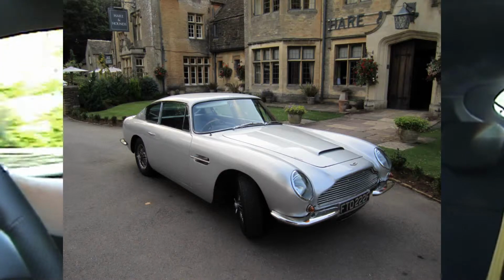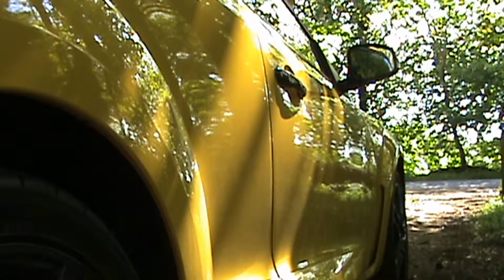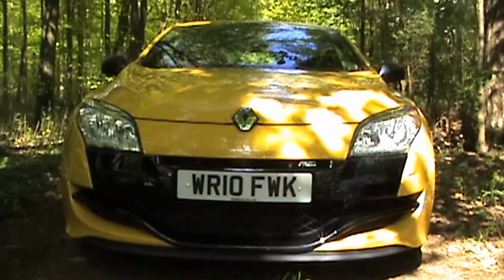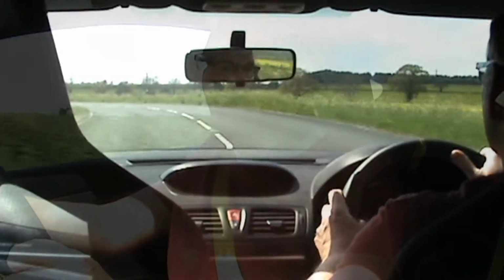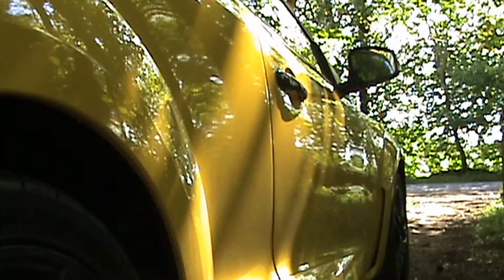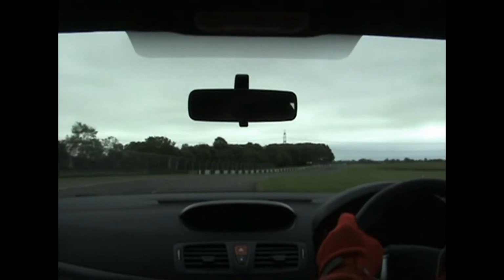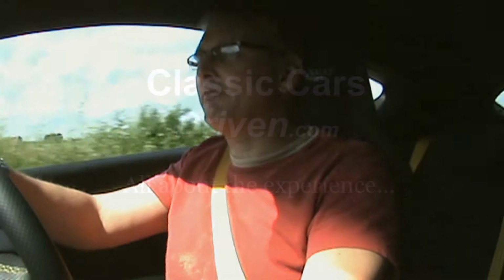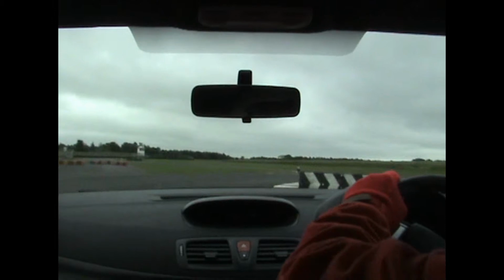2010 Renault Megane 250RS Cup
A review of the Megane 250RS on both the road and track by ClassicCarsDriven.com. The question for us is will the Megane 250RS be a future classic or has Renault gone too far and missed out a vital ingredient?